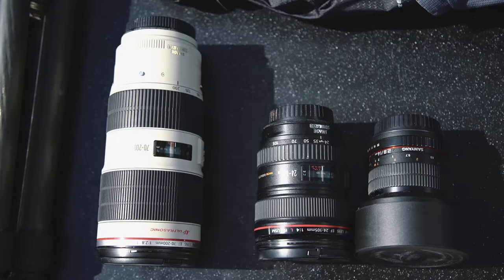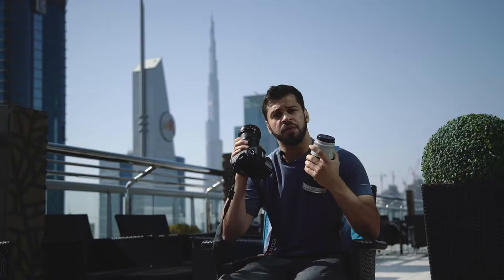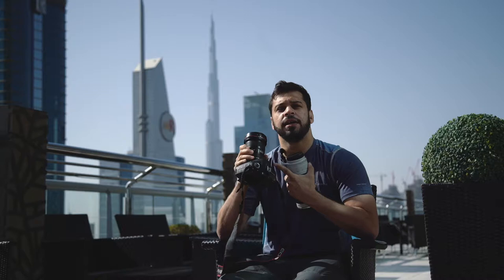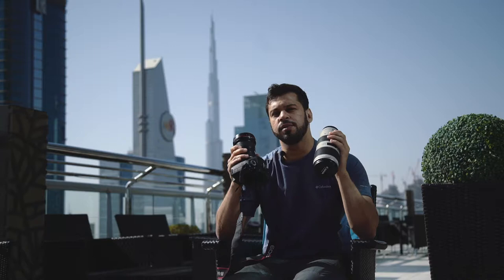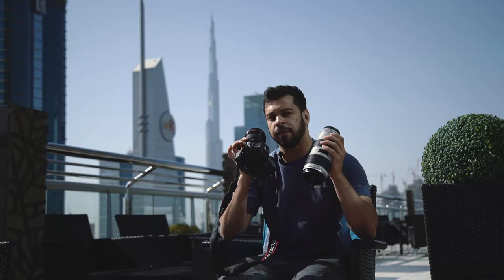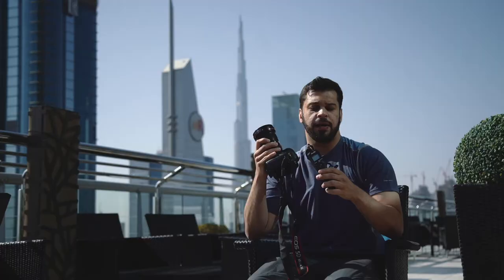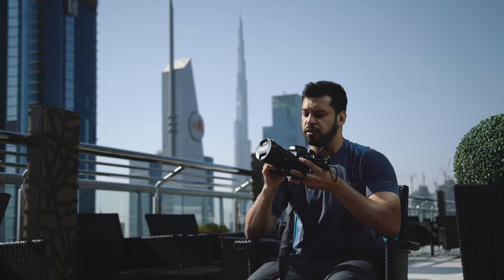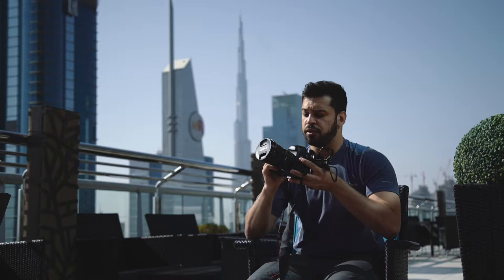Learn from Mohammed Ahmed Ahli | Equipment | Columbia Sportswear